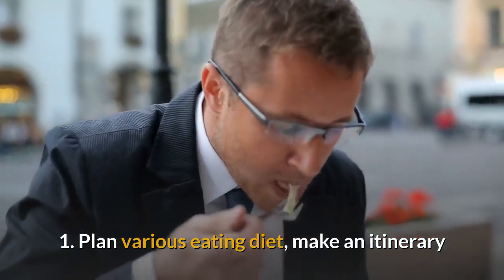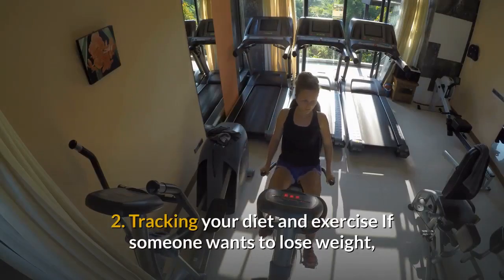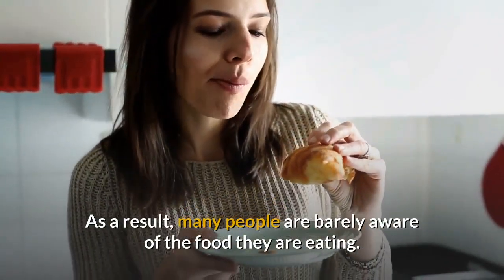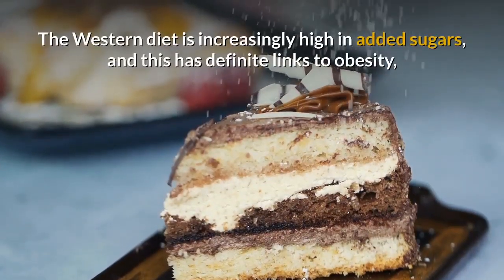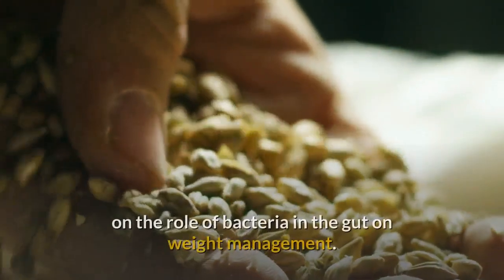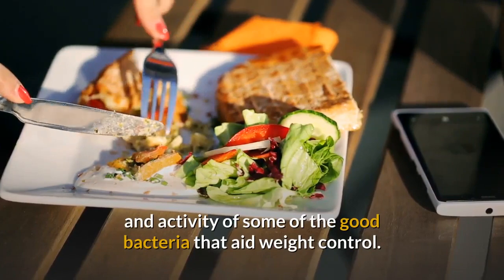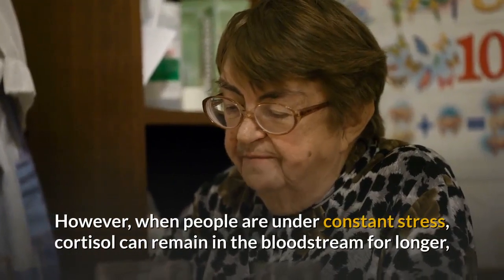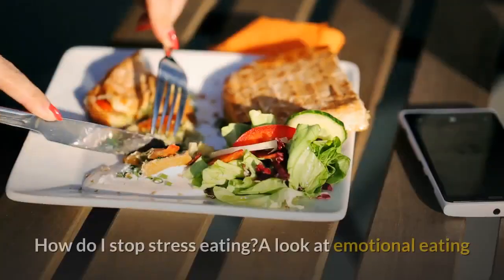HOW TO LOSE WEIGHT FAST NOW / BE HEALTHY AND WELL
How to lose weight fast is very popular to those who are health conscious.Discipline and proper diet are the vital keys to attain a healthy body.
People especially the ladies are conscious on their body figure and find ways on HOW TO LOSE WEIGHT FAST? BE healthy and well

Acknowledgement:Reviewed by Tracey Williams Strudwick and Daniel Bubni9s